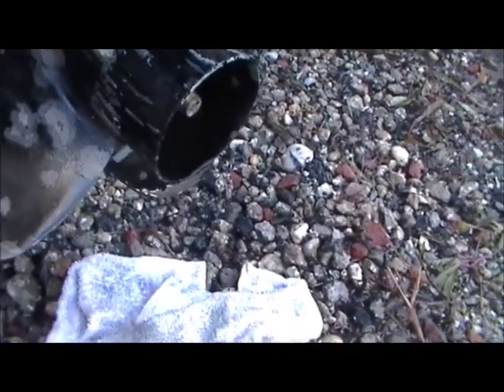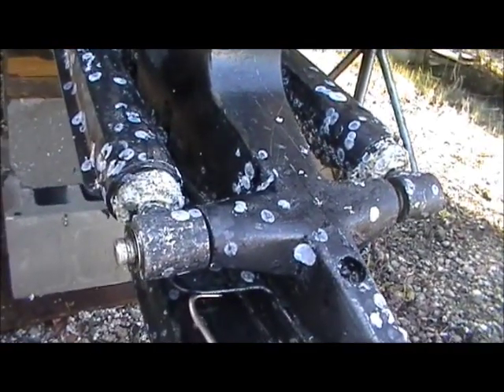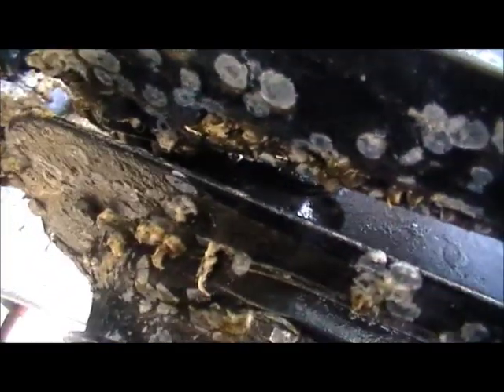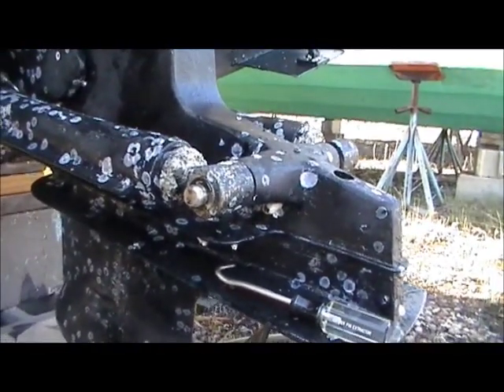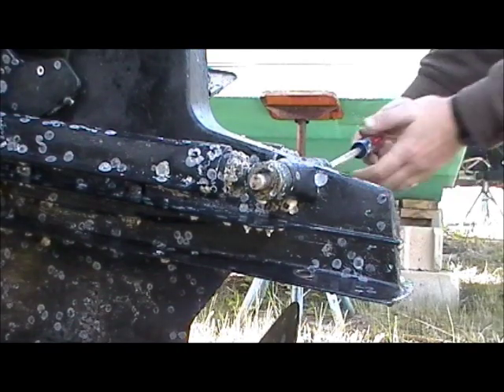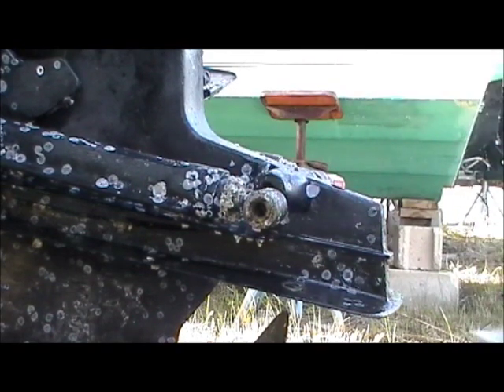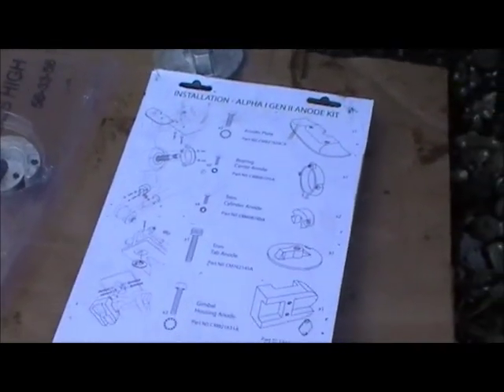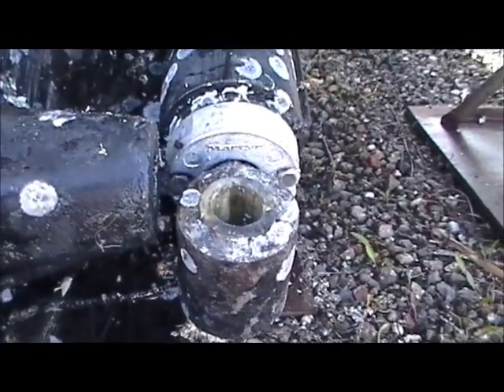How to winterize boat outdrive / Alpha One Mercruiser Part III Replacing zinc anodes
How to winterize boat outdrive / sterndrive Part III Replacing zinc anodes

Along with a few other boat and marine winter get ready tips